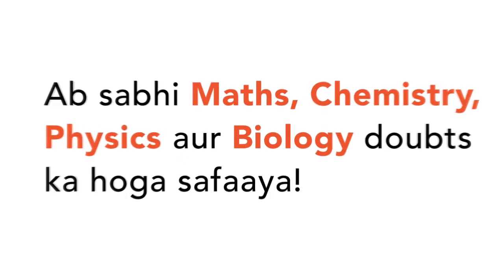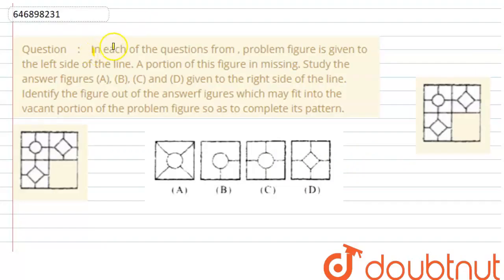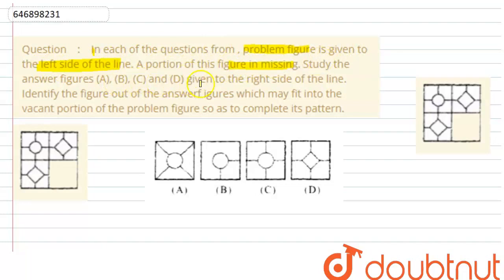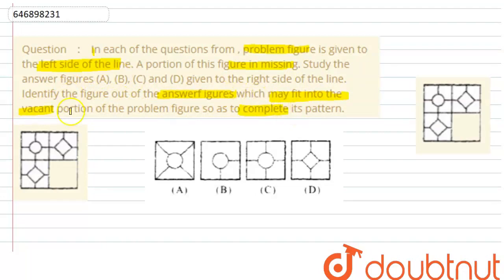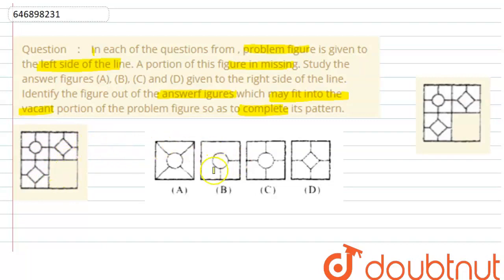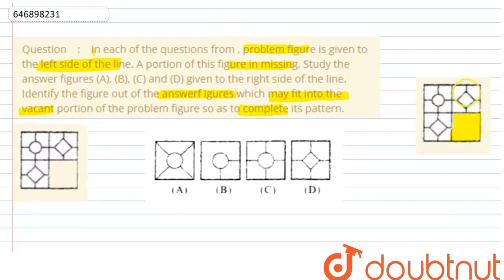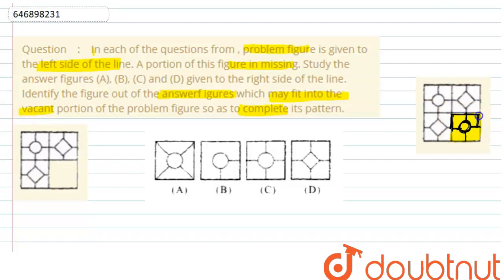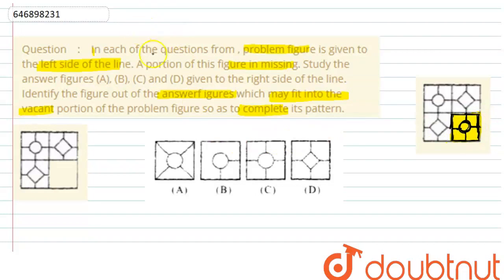In each of the questions from , problem figure is given to the left side of the line. A portion ...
In each of the questions from , problem figure is given to the left side of the line. A portion of this figure in missing. Study the answer figures (A), (B), (C) and (D) given to the right side of the line. Identify the figure out of the answerf igures which may fit into the vacant portion of the problem figure so as to complete its pattern.
Class: 6
Subject: REASONING
Chapter: Question Paper 2010
Board:JNV

👉 Have Any Query? Ask Us.

Our Telegram Pages:
class 6
6 class ka math syllabus